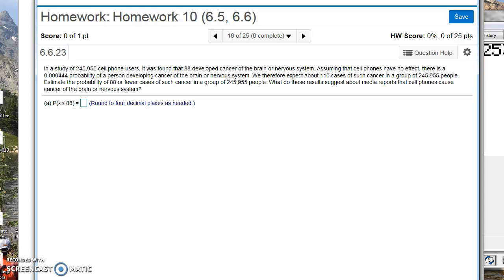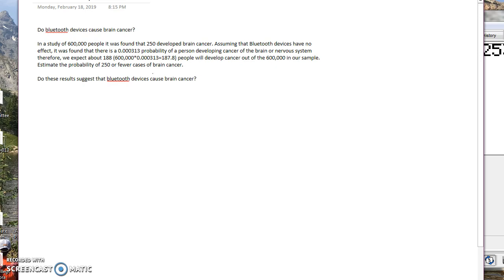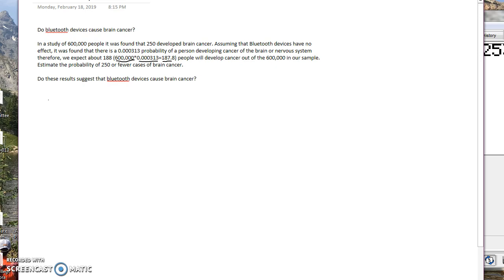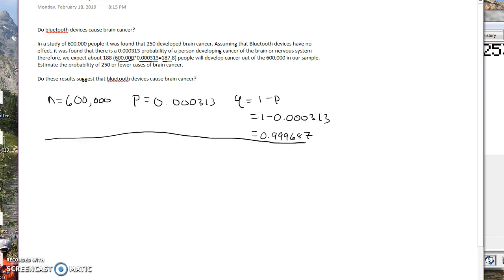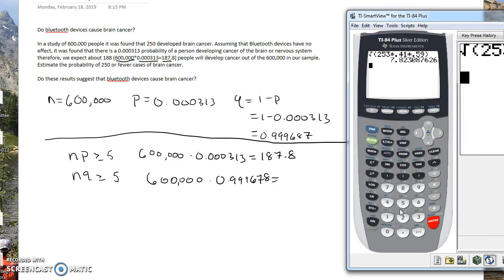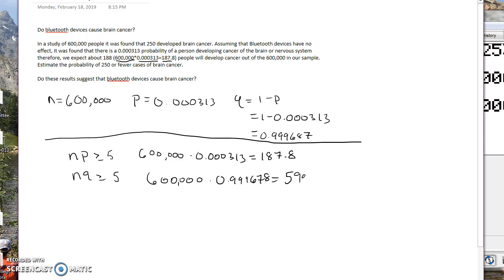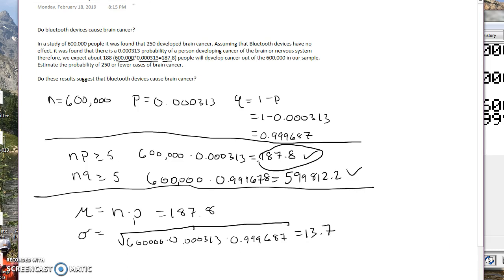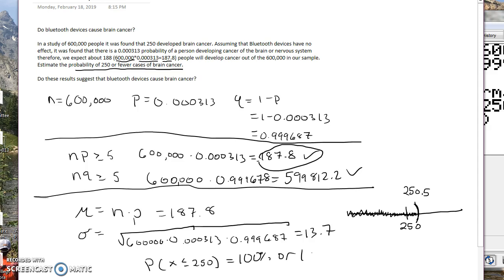MATH-130 6-6 Normal as an approzimation of the binomial